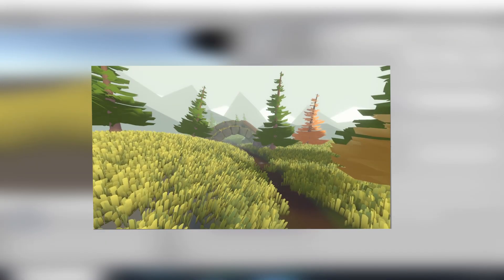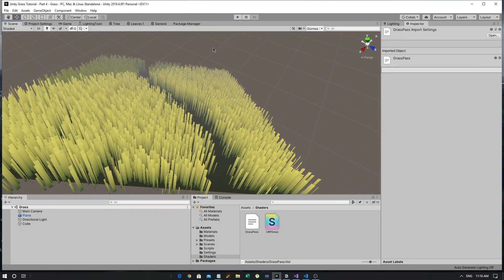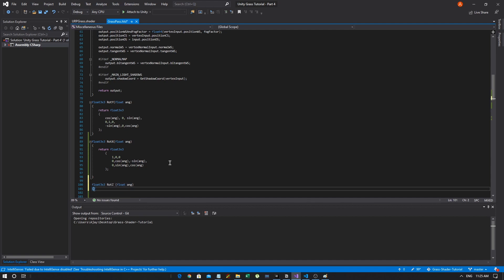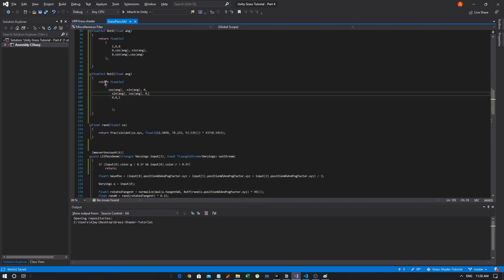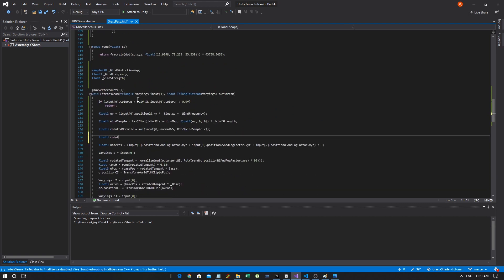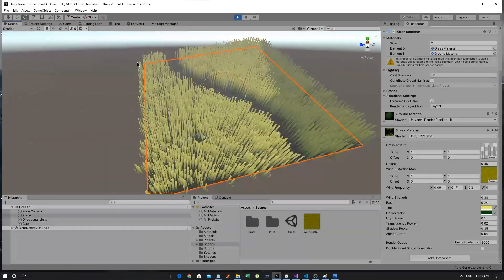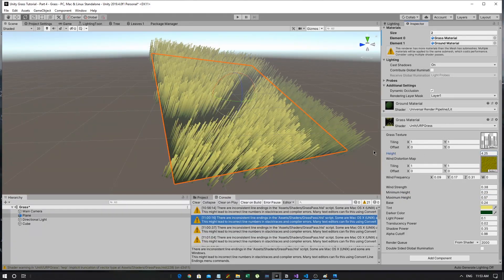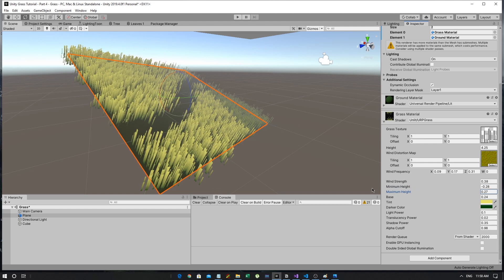Stylized Geometry Grass Shader for Universal Render Pipeline Unity [Pt. 4]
A fully functional grass shader that's made for the Universal Render Pipeline, it works without Unity's terrain system and comes with a bunch of features such as lighting, shadows, tesselation! This is the system I will be using in my open world game which I am developing on this channel as well, we will be coding everything ourselves so that you can understand from the base up how everything works.

☁ In this video we complete our journey by creating the touch ups of the shader. It will consist of allowing painting of the grass, wind movement, random height generation and finally ensuring that the grass gets registered into the depth buffer.

* NEWS :  Welcome to the community!! I want to congratulate everyone on reaching 4,100 subscribers, this is a collective accomplishment and I thank you all for your support. *

Firstly I would like to apologise for the late upload times I know I announced this video a while ago, I really wanted to polish up the system before I shared with everyone :)

❤ 2020 calls for more social media & interaction with you guys so check me out on, also I hope everyone is safe during this time ❤ :
- Daily Game Development Content, tips, motivation, updates on the game & just about my very 'interesting' life.

★ Upcoming Videos :
      -  Grass Shader Part 3 ❤
      -  Open World Series Part 6 ❤

☾ Stay tuned for the next episode, I will be releasing new videos once every 5 to 6 weeks discussing what I have done over the course of the weeks, always giving you some good entertainment with some knowledge on how you can tackle complex challenges in your own games! (◕‿-)

3. (Grass and Leaf Textures)

♬ MUSIC ♬ :
☮ Wayr - Follow the light